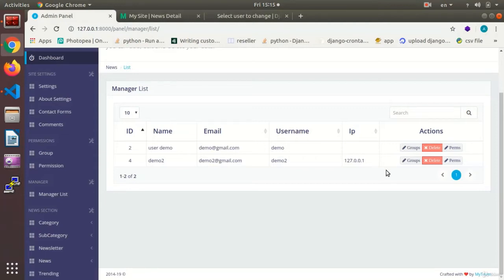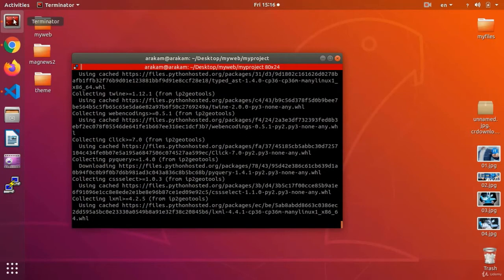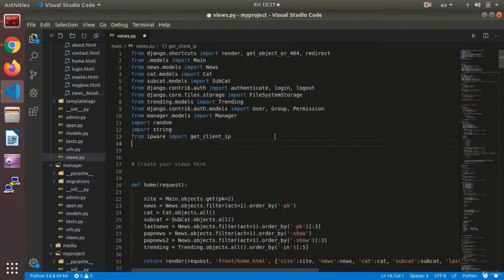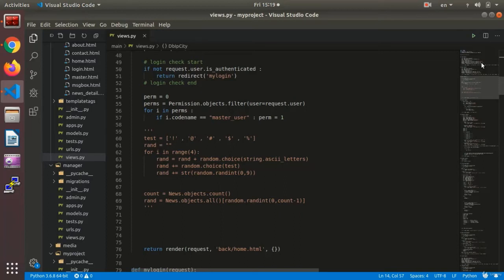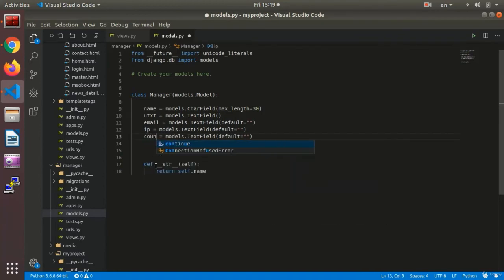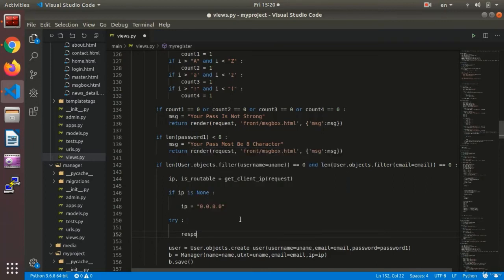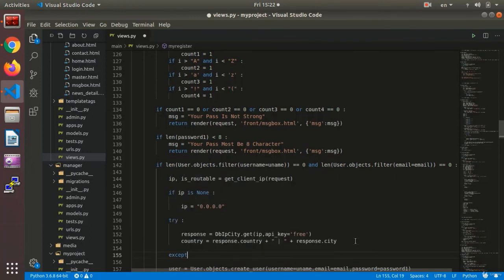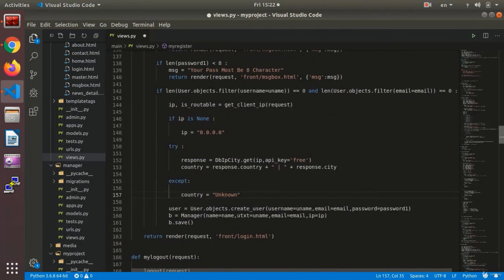How to Get User Location in Django | Python and Django